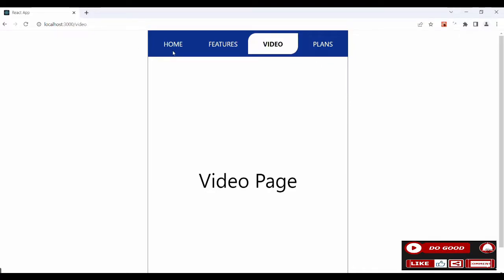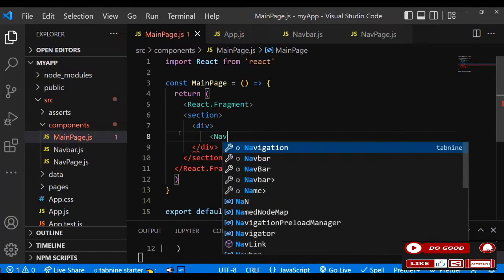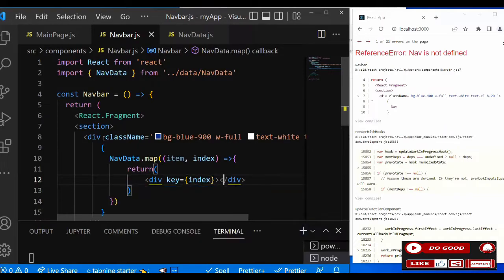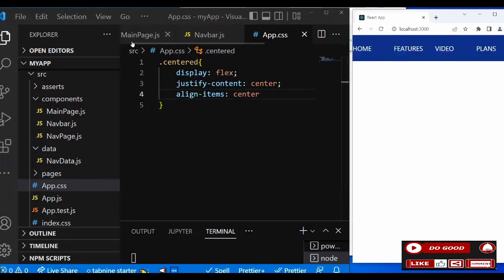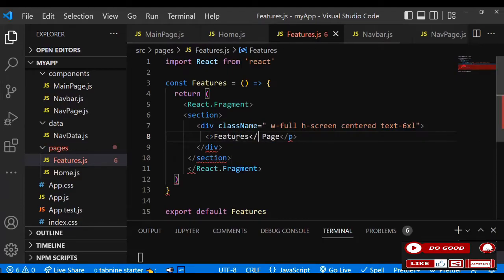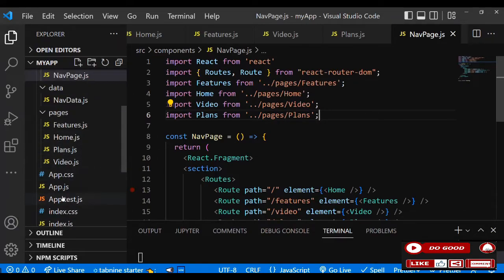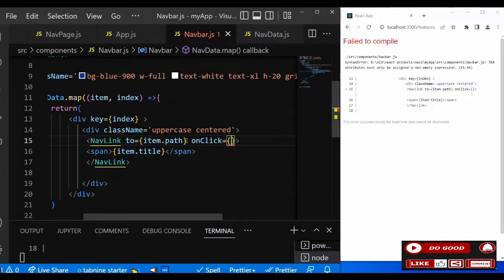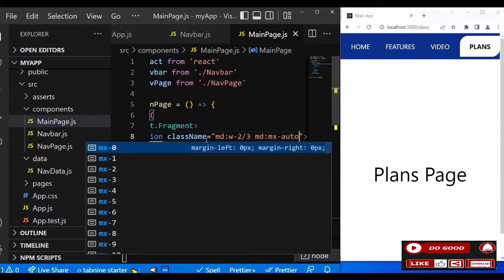#6 Style Active Navbar and with mapping Techniques using NavLinks with react-router-dom version 6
In this video you will learn the beginner approach to using HTML, Tailwindcss and React hooks to style the activeLink of a Navbar. You will also learn the simplified approach to building projects in a software company.